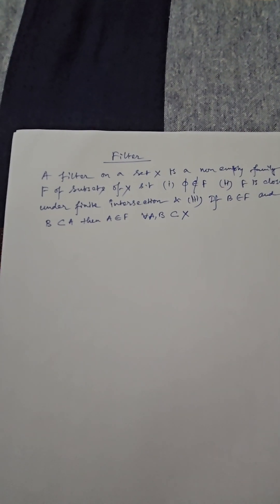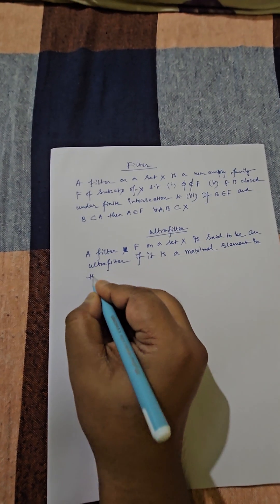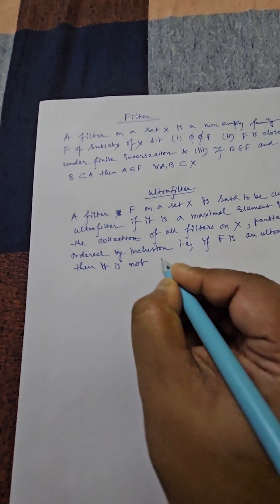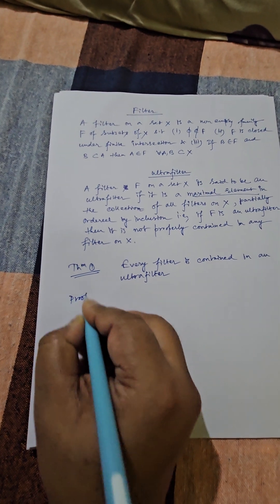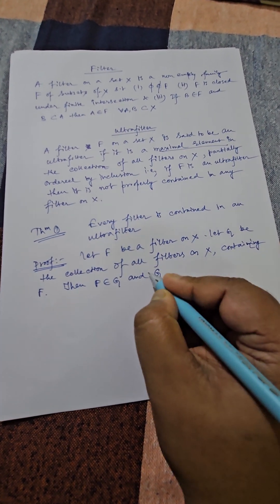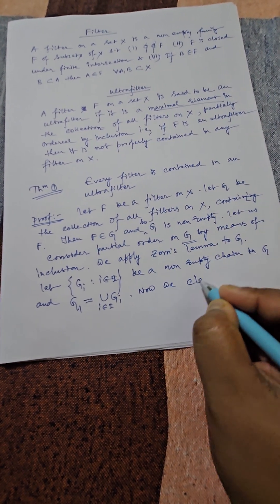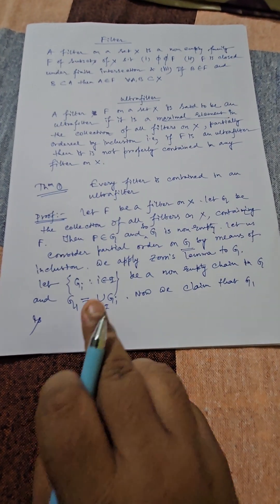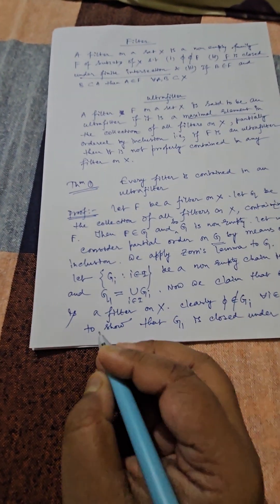Thm: Every filter is contained in an ultrafilter